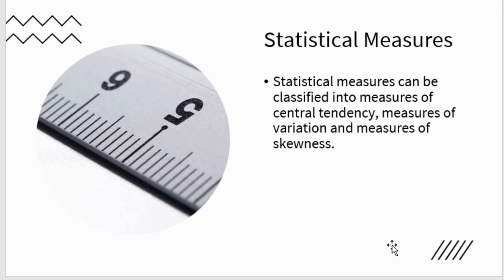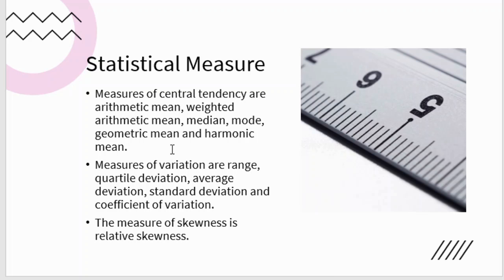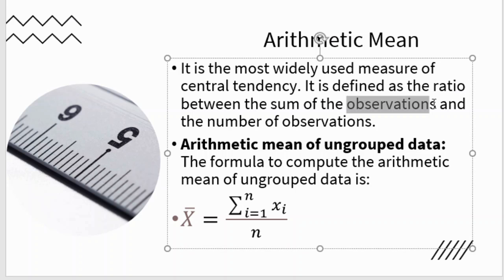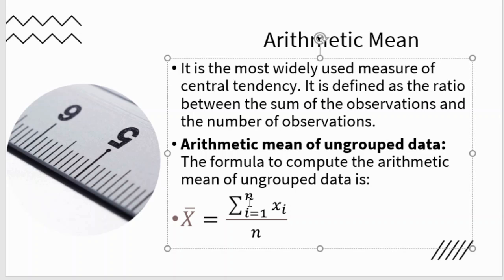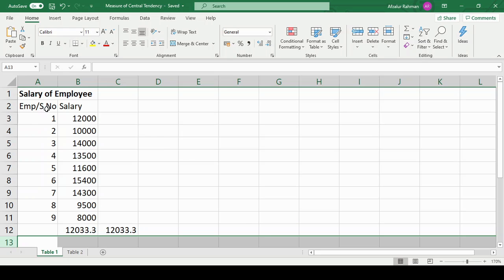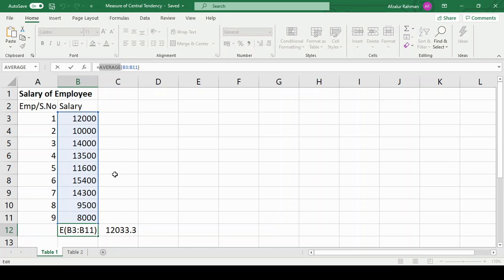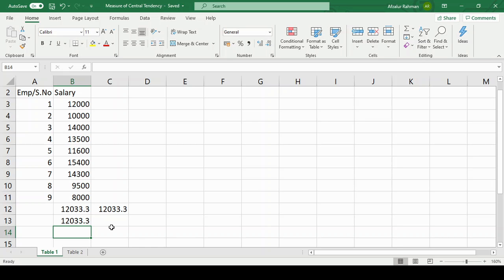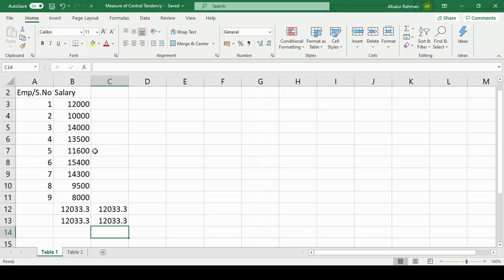Measure of Central Tendency 1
This video discuss calculation of measure of central tendency using excel. An example is discussed to calculate the mean of the ungrouped data.